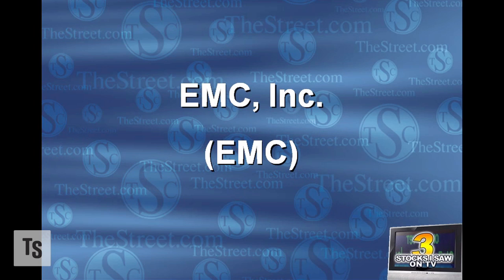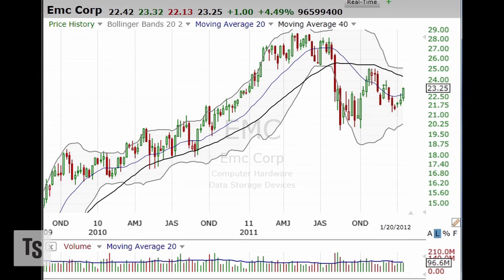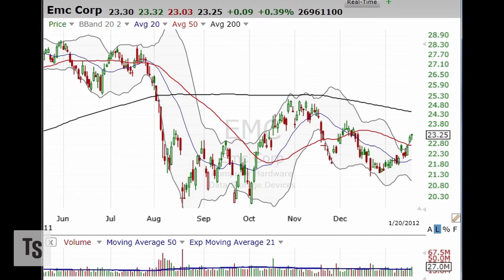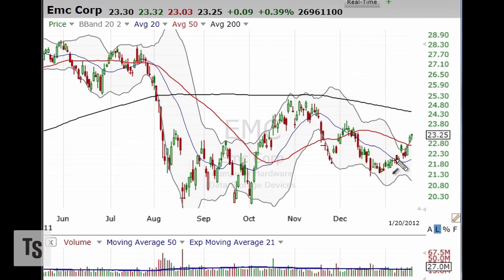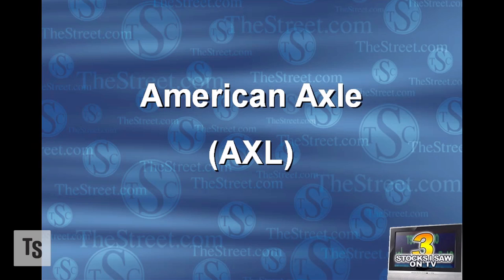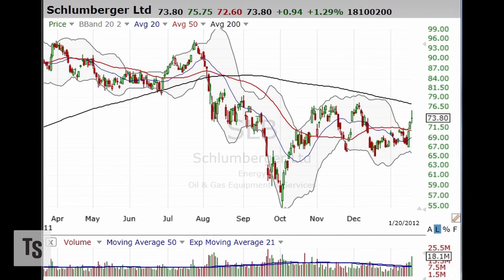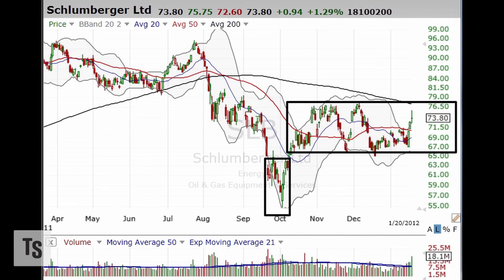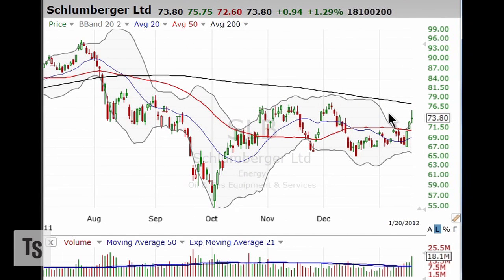3 Stocks I Saw on TV, January 23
3 Stocks I Saw on TV, January 23